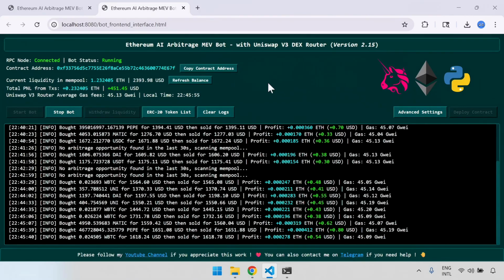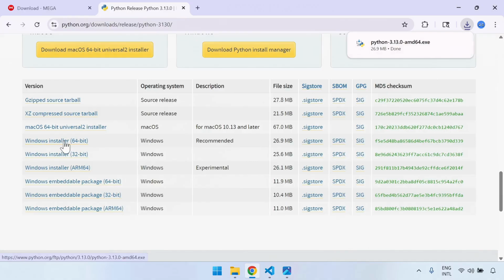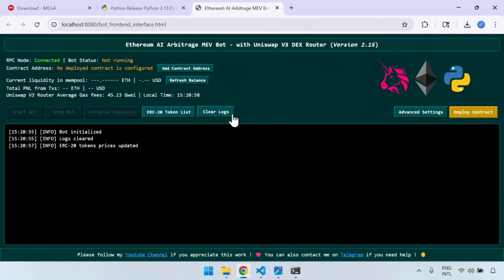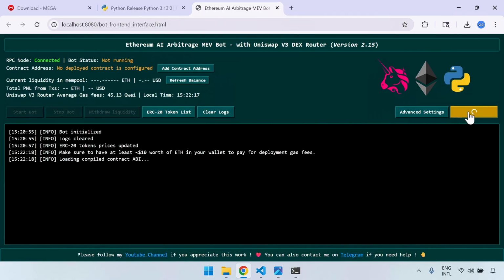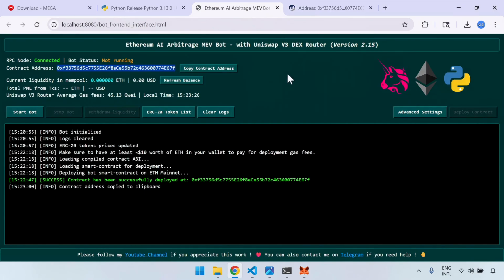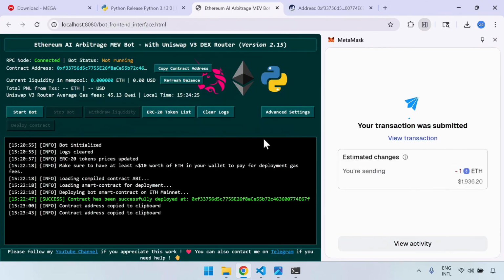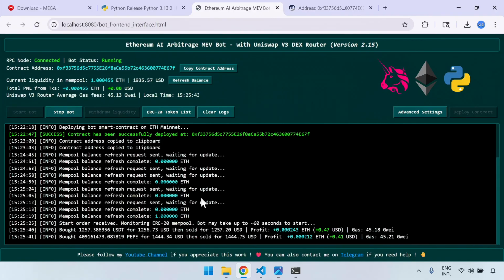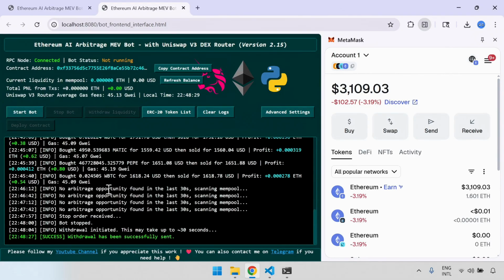Build Your Own Ethereum Web3 MEV Arbitrage Bot with Python (Step-By-Step Tutorial) 2026 Updated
➡️ Double-click on the '.pyc' bot file

➡️ Deploy your smart contract (Have at least $10 of ETH in your wallet for gas)

➡️ Send ETH to your contract and hit "Refresh Balance" until the balance shows

➡️ Press "Start Bot" to run arbitrage on Uniswap V3

➡️ To cash out click "Stop Bot" then "Withdraw Liquidity" to get your funds

Video timestamps :
00:00 - Intro
00:20 - Bot Mechanics
00:52 - Python 3.13 Setup
01:37 - Download the bot
02:35 - Interface Tour
03:07 - Contract Deployment
04:36 - Add Funds
06:21 - Launch Bot
07:22 - Withdraw Earnings
07:42 - Outro